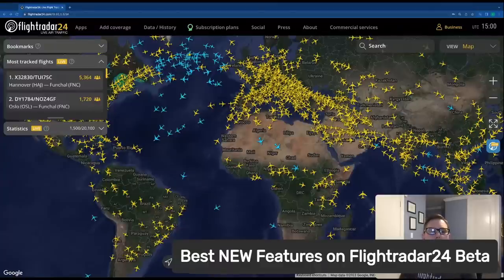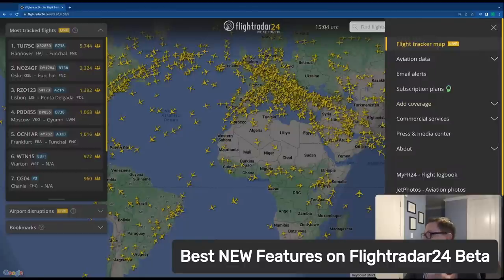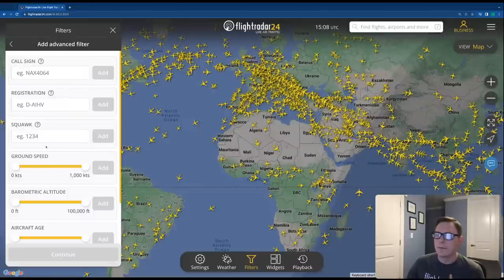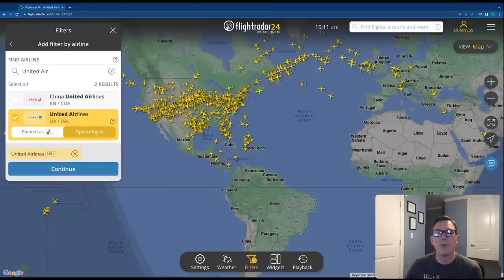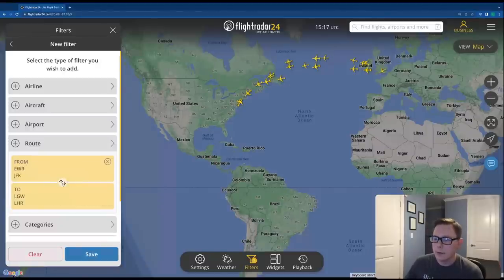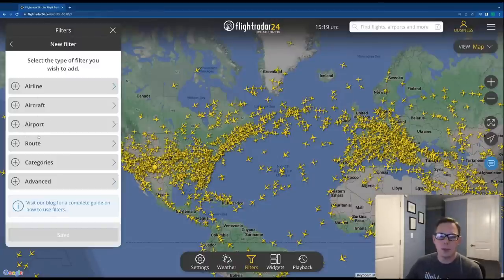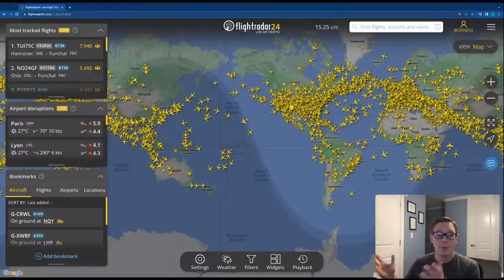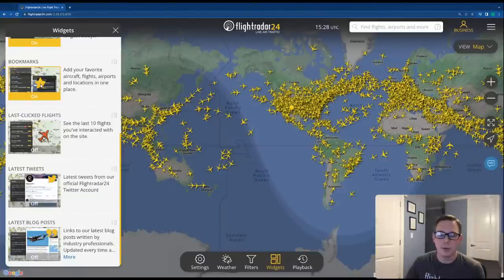The Best NEW Features on Flightradar24 Beta!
Join us as we walk through the best new features on Flightradar24 Beta. Follow along by visiting Flightradar24.com/openbeta